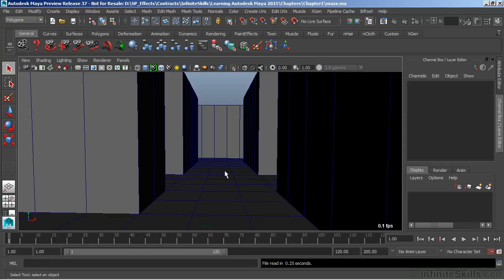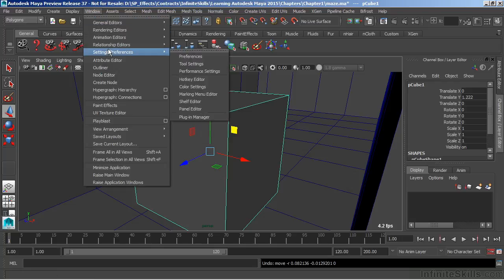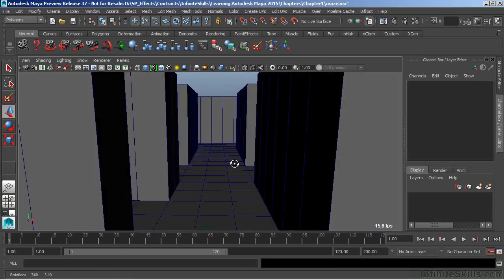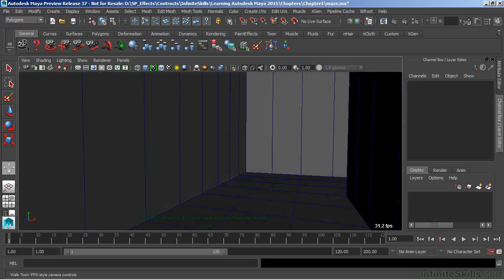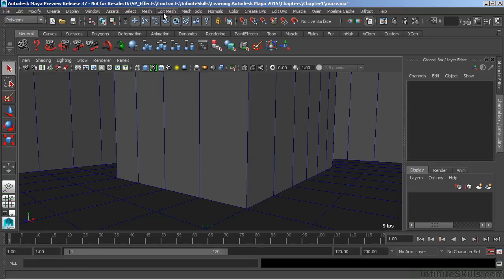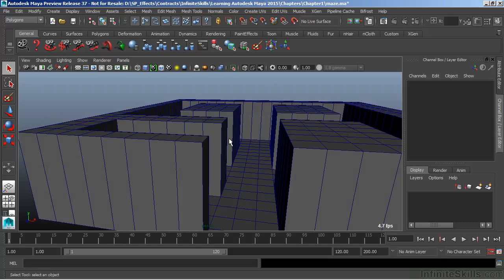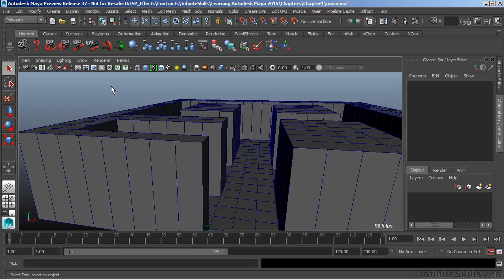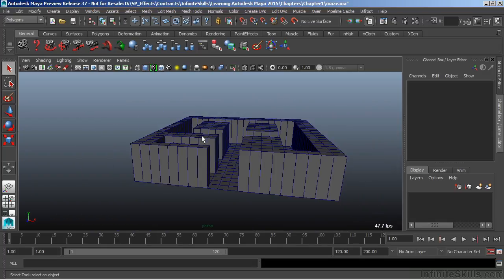01 03 What Is New In Maya 2015